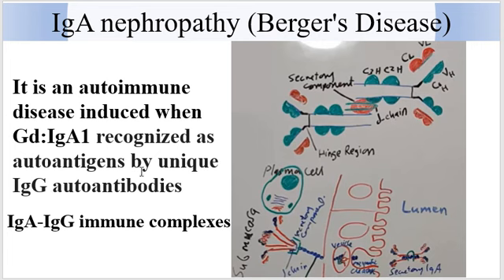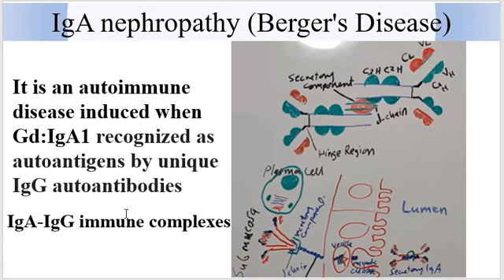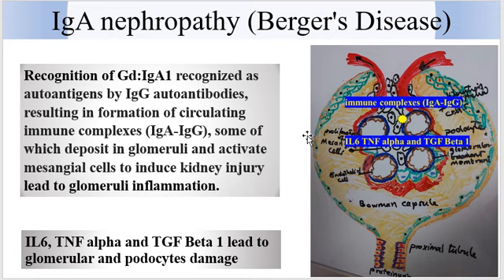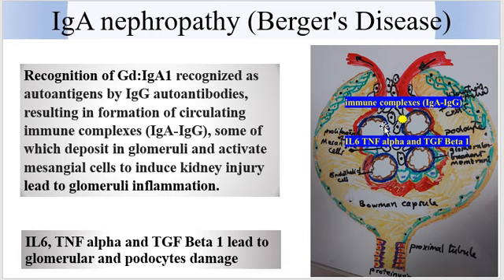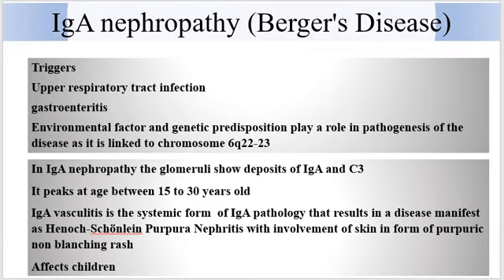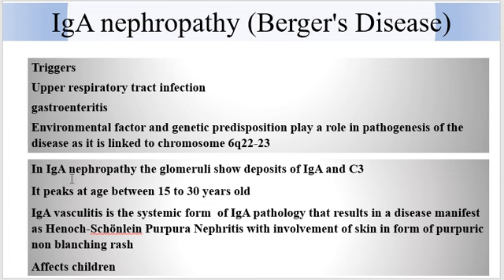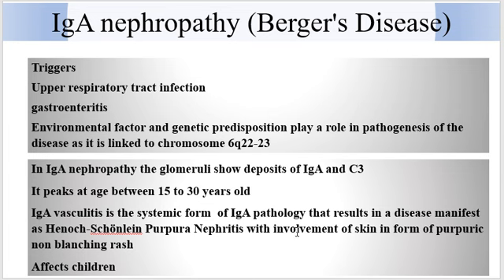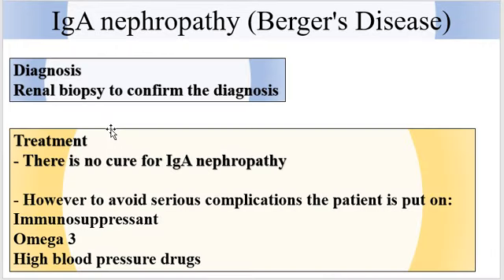IgA nephropathy, IgA vasculitis, Henoch Schonlein purpura